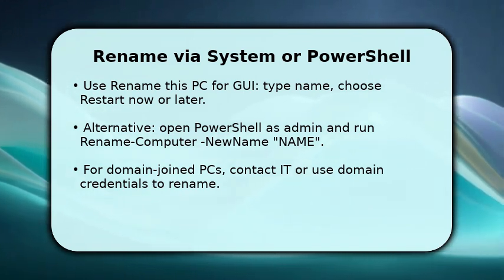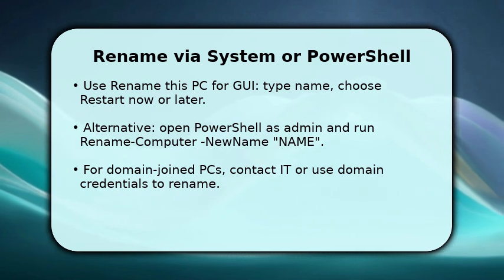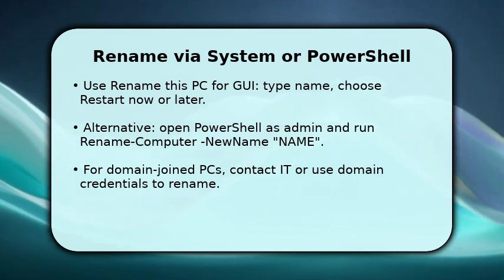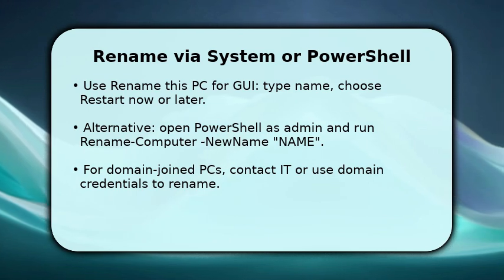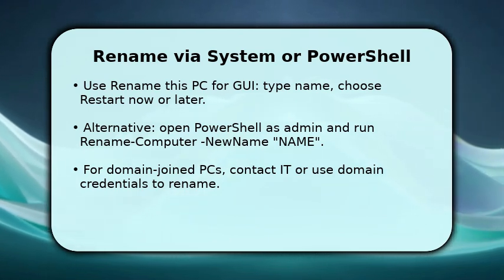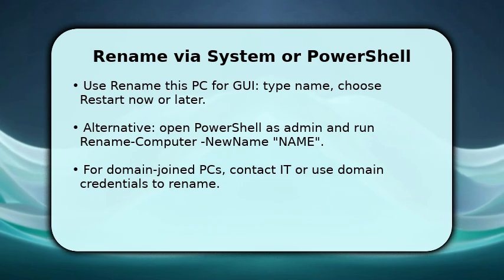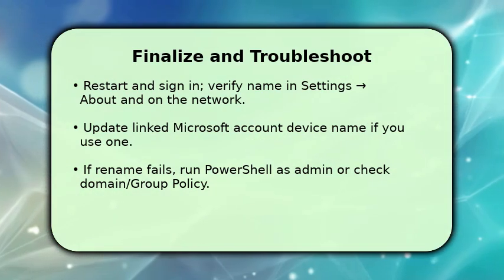How to Change Windows 11 Name (updated)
Learn the step-bythy process to rename your Windows 11 operating system. This guide covers essential tips and tricks, ensuring a smooth transition for both beginners and experienced users alike.